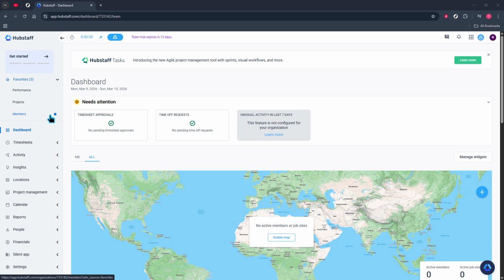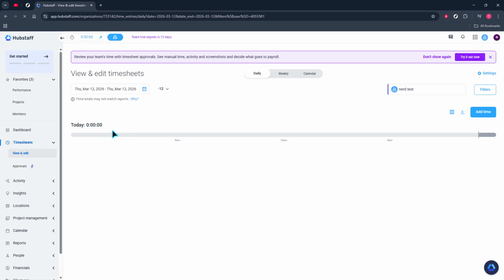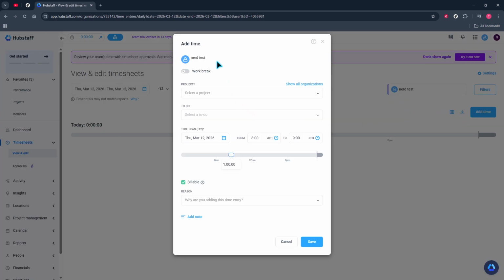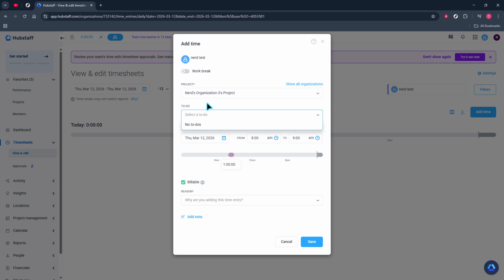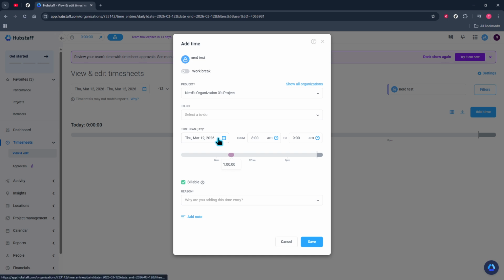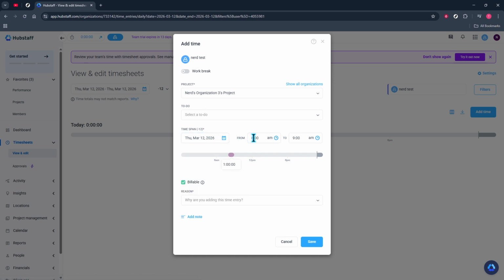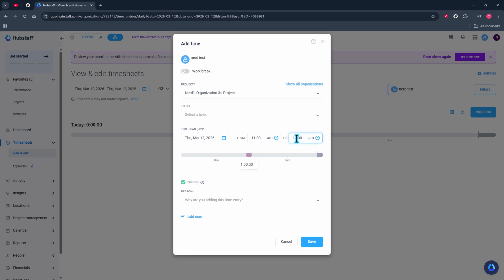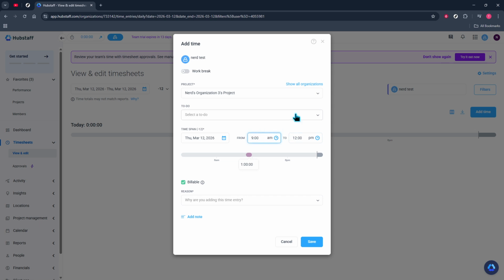How To Manually Add Time Tracking In Hubstaff [2026 Guide]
How To Manually Add Time Tracking In Hubstaff